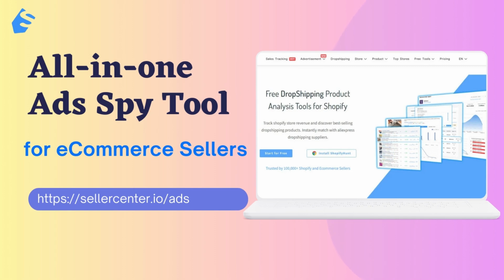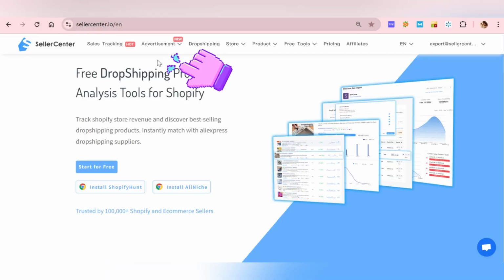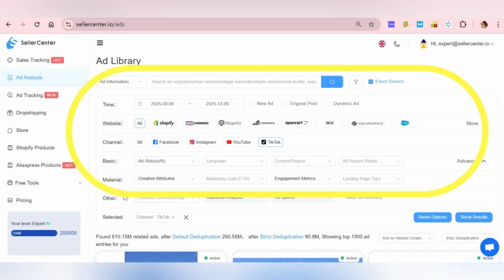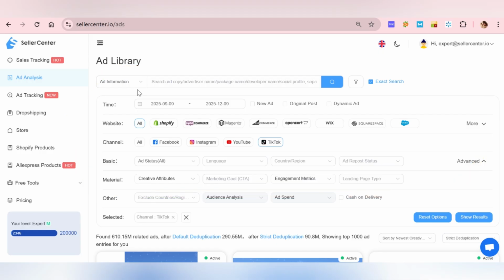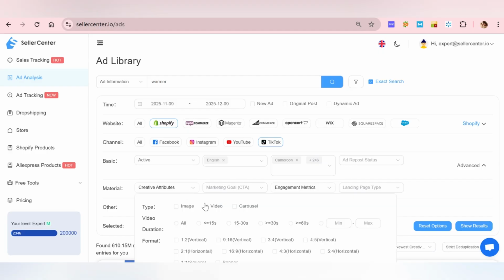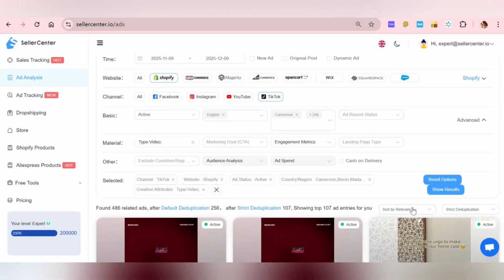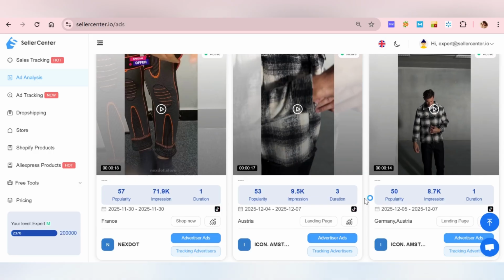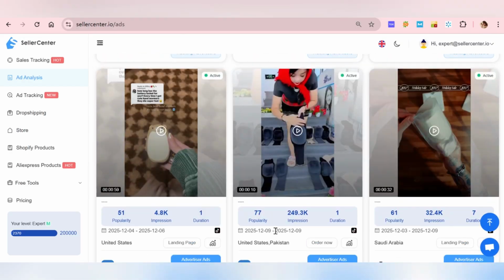How To Find Viral Dropshipping Products Using TikTok Ad Library | SellerCenter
Want to find viral dropshipping products fast without scrolling endlessly on TikTok? SellerCenter gives you real-time ad data that helps you spot “competitive outliers” — products that perform far better than everything else around them.

In this video, I’ll show you exactly how to use the TikTok Ad Library inside SellerCenter’s Ad Spy Tool to instantly uncover winning products before they go mainstream.

🔥 With SellerCenter Ad Spy Tool, you can:
Track ads across TikTok, Facebook, Instagram & YouTube with real-time performance data, impressions, creatives, landing pages, and advanced filtering.

TikTok is the #1 place where viral eCommerce products blow up first.Instead of guessing trends, SellerCenter gives you:
✔ Real-time TikTok ads
✔ Popularity score & impressions
✔ Creative breakdowns
✔ Ad launch timeline
✔ Winning creatives & angles
✔ Multi-platform comparison (FB/IG/YT/TikTok)
✔ "Last seen" tracking to find NEW ads early

This is how 7-figure sellers spot winning products before everyone else.

● How to access and use the TikTok Ads Library
● How to analyze winning ad creatives
● How to identify competitive outliers
● How to detect rising trends early
● How to find viral products with high conversion potential
● Why SellerCenter’s Ad Spy Tool gives you an unfair advantage
● How to replicate winning ad strategies for your own store

Whether you sell on TikTok Shop, Shopify, Etsy, or Amazon, you’ll walk away knowing exactly how to pick products that convert.

🎯 Try SellerCenter Today
👉 All-in-one dropshipping tool for product research, supplier lookup, competitor tracking, ad spying & more.🔗 Start